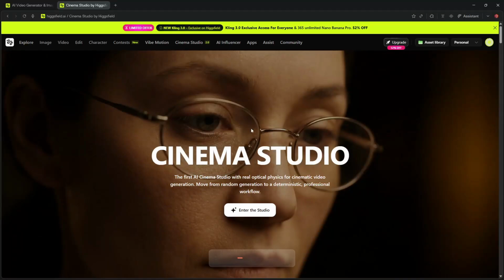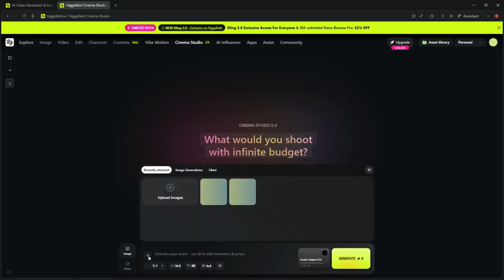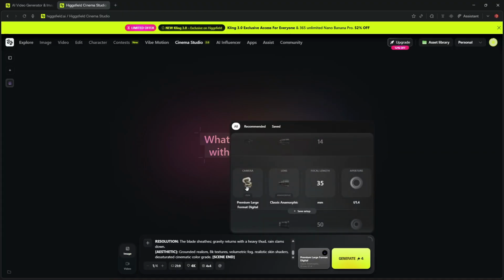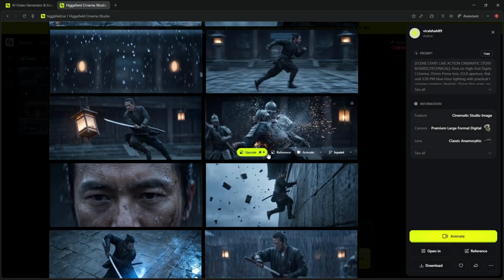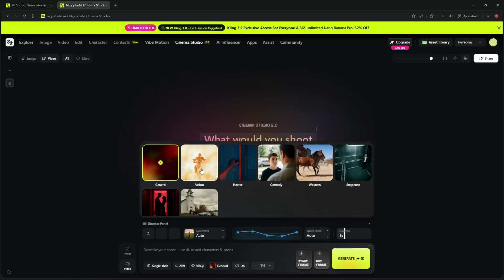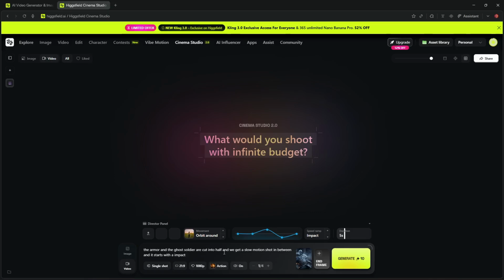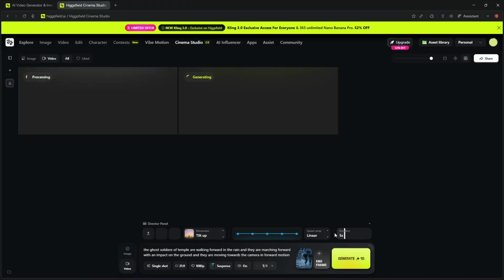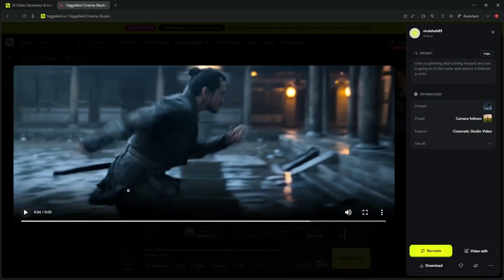AI Video Will Never Be the Same After This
Ever dreamed of creating Hollywood-level cinema without a massive film crew? 🎥
Meet Higgsfield, the next evolution in AI Filmmaking and generative storytelling. This isn’t just about making “cool clips” anymore — we’re talking about creating full cinematic worlds with real creative control.

With the launch of Cinema Studio 2.0, Higgsfield has raised the bar for what an AI Video Generator can truly do. From lens-level realism to advanced camera motion and 3D scene power, this tool feels like a professional film set — powered entirely by AI.

In this video, I’ll show you exactly how to create stunning images and turn them into full cinematic shots step-by-step.

⏱️ Timestamps

0:00 - Higgsfield AI Cinema Studio 2.0 and Example Videos
02:03 – Step by Step Guide to Creating Images using Grid in Cinema Studio 2.0 (lens, camera etc)
10:29 – Step by Step Creating Videos in Cinema Studio 2.0 using movement, genre, speed ramp etc
20:46 – Conclusion